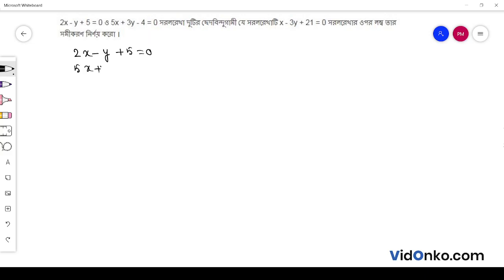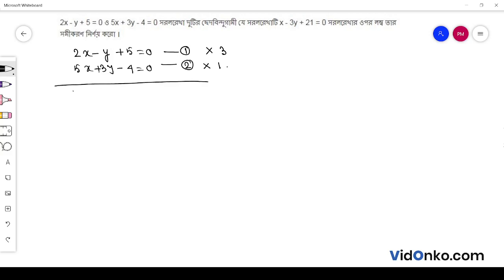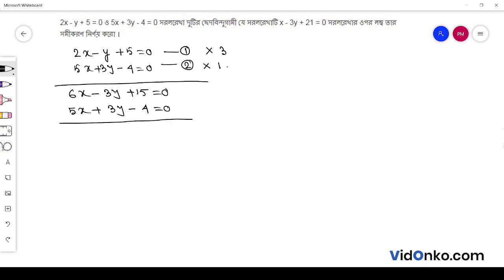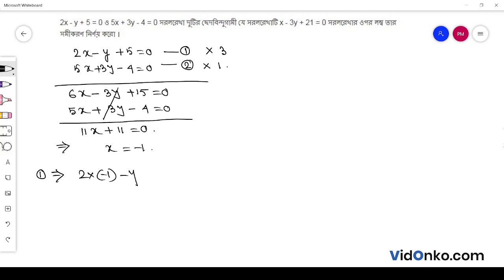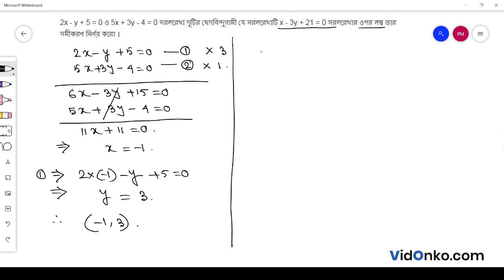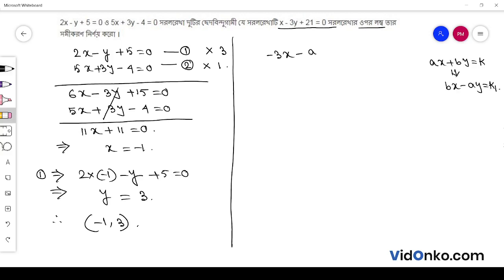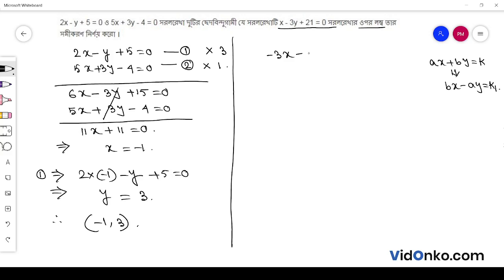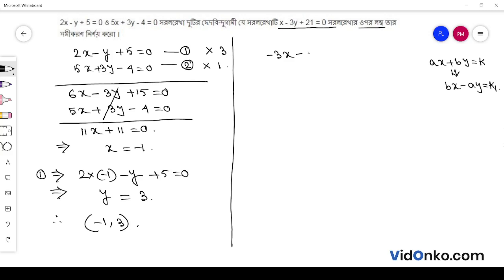West Bengal Board Class 11 Math Book Solution in Bengali - S N Dey Exercise Question: 22B.3.3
Get free Maths book video and PDF solutions in Bengali for S N Dey. Free answer and explanation through video for question 22B.3.3, of Chapter Straight Line from S N Dey followed for Class 11, West Bengal Council of Higher Secondary Education (WBCHSE).

For more such free video solutions please visit our or Download our Android App

VidOnko offers highly effective and student-friendly Bengali video solutions on Mathematics for Madhyamik and Higher Secondary examination. This is the first learning initiative done exclusively in Bengali to help students accustom to the new normal.

Topic of discussion in this video:

    S N Dey Book Solution
    West Bengal Board Class 11 Math Book Solution
    Straight Line